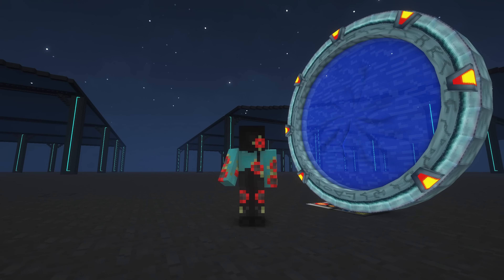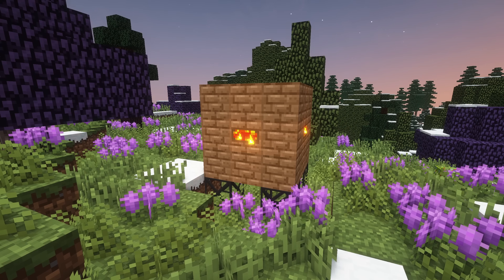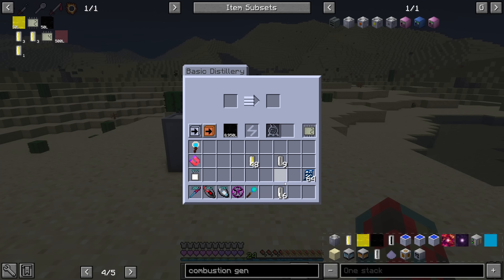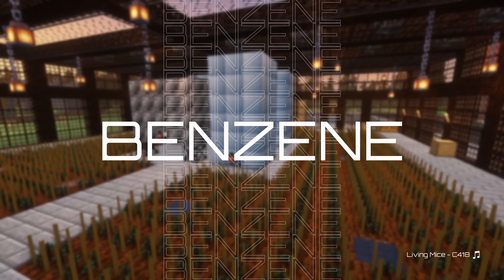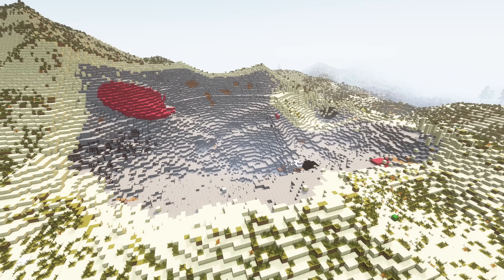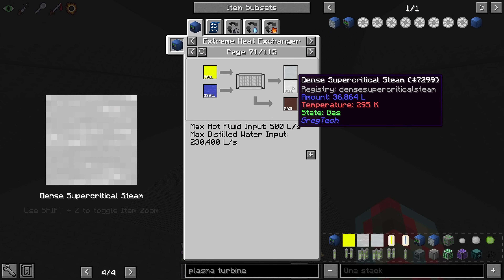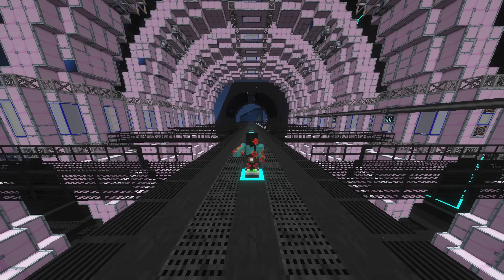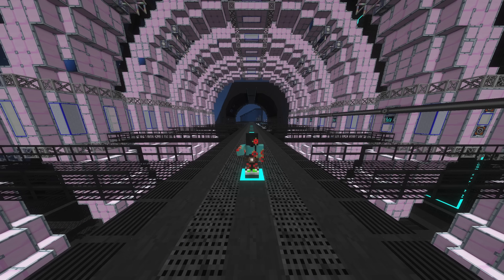Generating Energy in Minecraft's Most Complicated Modpack: Gregtech New Horizons 2.7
From steam tier to stargate, energy is a fundamental currency in Gregtech New Horizons 2.7. Learn how to generate energy in each tier and how long it will last you throughout your long GT:NH journey! Though I cant cover every method, these are some of the most popular as represented in a survey created by Spartends, a friend of the channel. If you would like to see the powergen survey or the chart included in the video, you can find it in my discord linked below!

Find me here to ask any questions or share any information about GTNH! I stream on twitch from 11pm - 2am est, nearly every day.

0:00 Introduction
0:40 Steam
1:40 Oil
3:25 Benzene
4:15 Nuclear
5:28 Fusion
6:18 Naqfuel
7:25 Dyson
8:11 Antimatter
9:44 Eye of Harmony
10:44 Outro